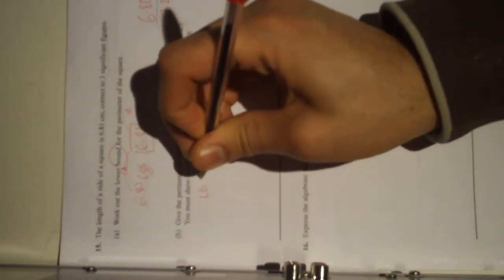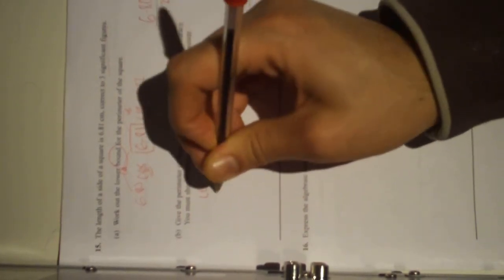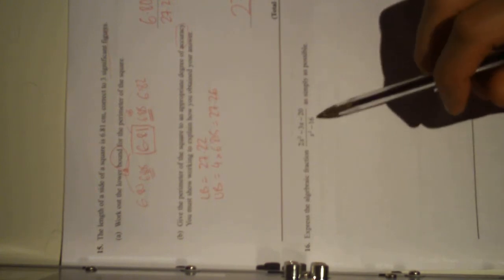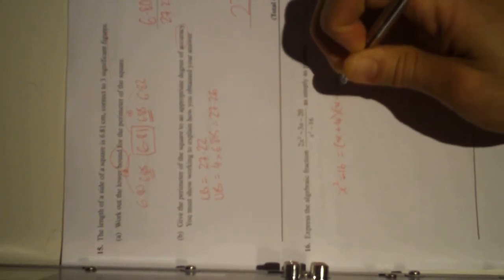2004 May 3 Q.15 & 16 Bounds/Accuracy & Algebraic Fractions